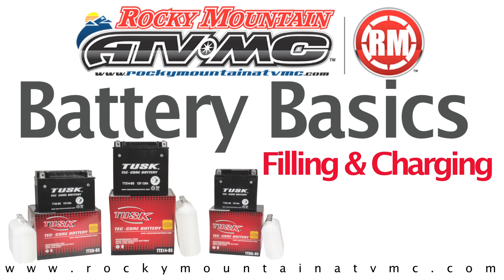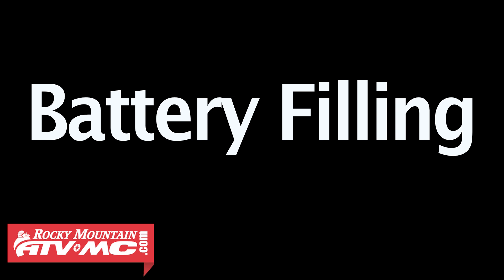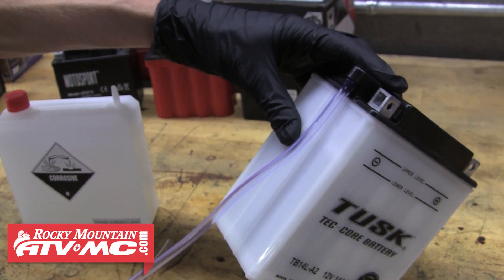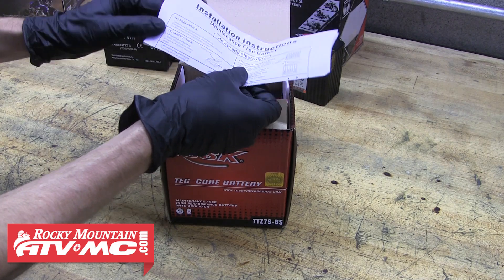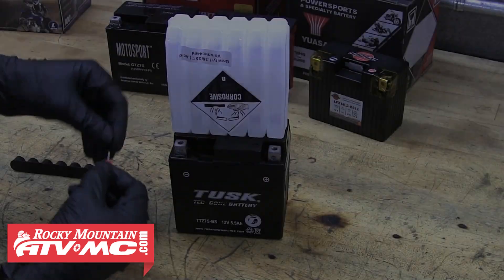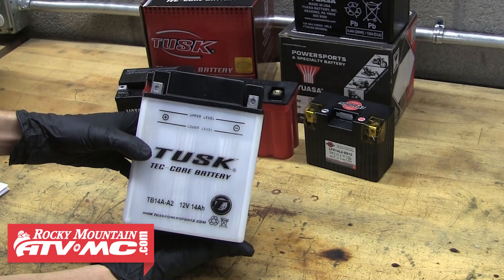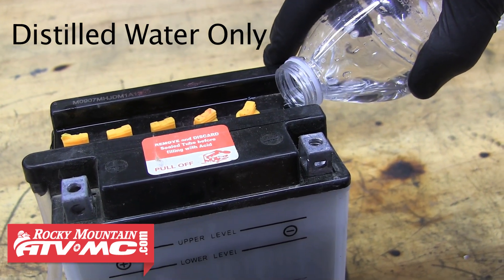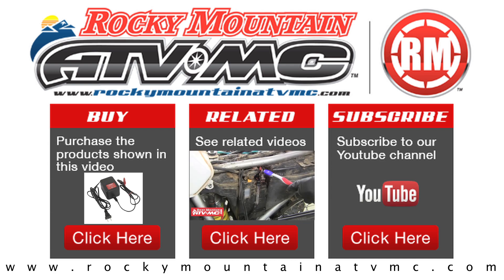Battery Basics & Activation - Filling & Charging a Motorcycle Battery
After you decide which battery is the best option for your machine it's important to properly activate your new battery so you get the most life out of it. In this video we go over battery basics and activation, including how to fill and activate a motorcycle or ATV conventional or AGM battery. The conventional or lead/ acid battery requires your to manually fill each cell with acid and then fully charge the battery before installing it onto your machine. If you decided to go with a Maintenance Free or AGM battery for your machine there are a few differences that we'll explain so you activate and charge it properly. We want you to get the most life out of your new battery and following these basic battery filling and charging guidelines is going to help extend the life of that battery. If you aren't sure which battery is the best option for your machine check out our video. Rocky Mountain ATV/MC carries a wide variety of batteries to power all your motorcycle, ATV, and side by side needs!

Follow Rocky Mountain ATV/MC On Social Media!